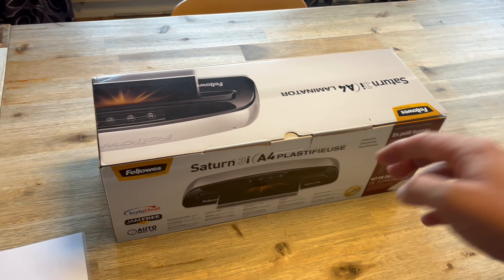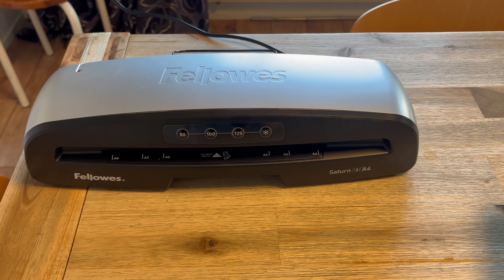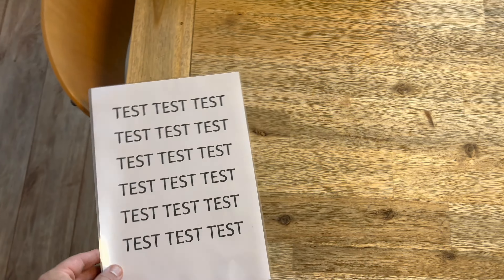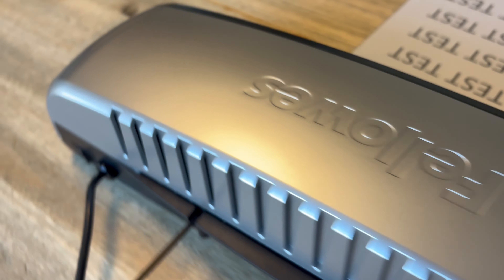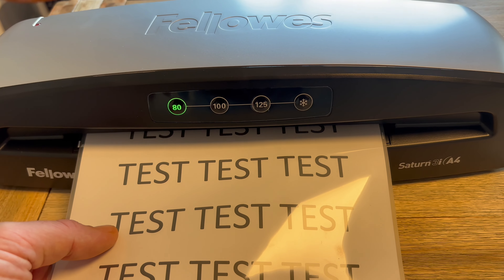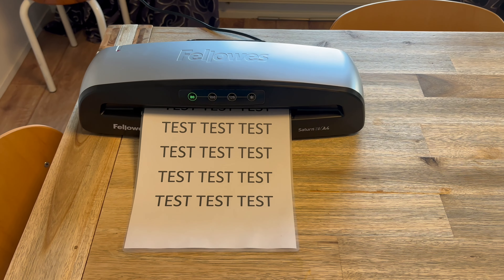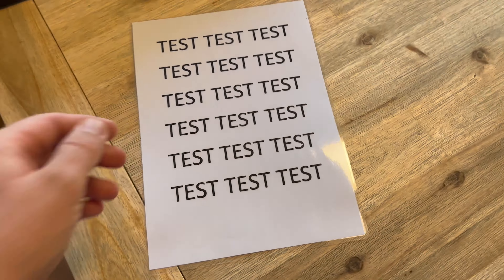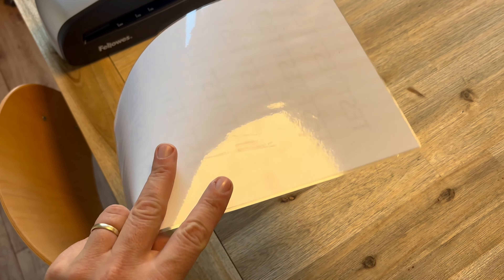Fellowes Saturn 125 - Review